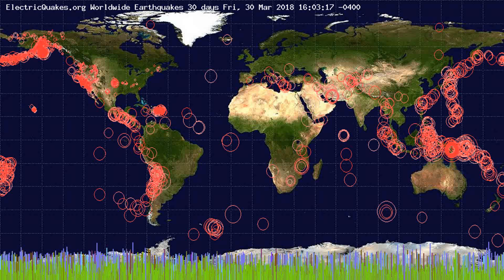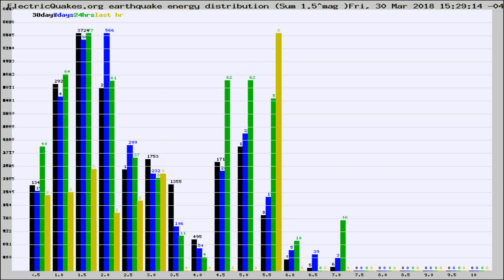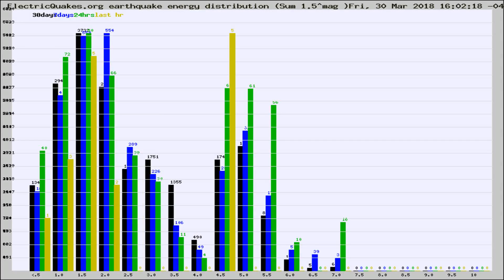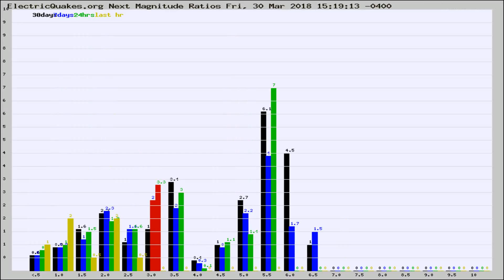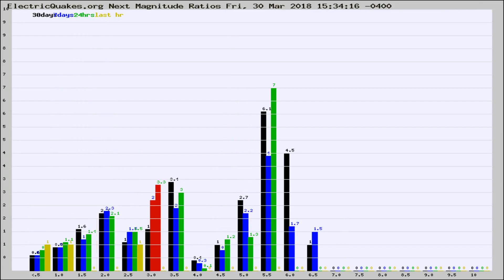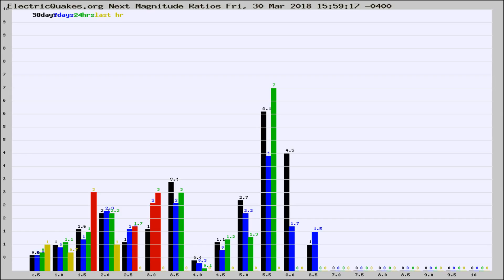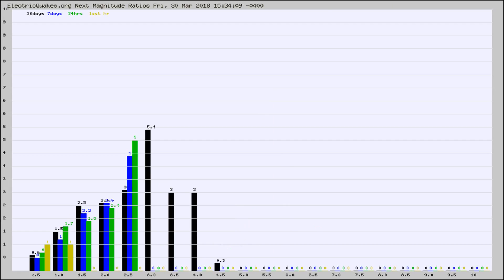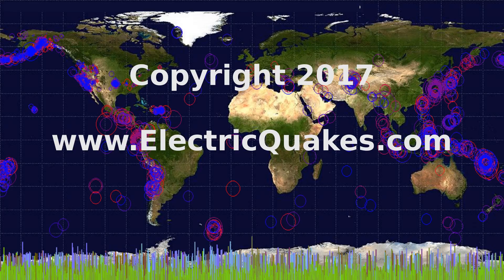Todays_Hourly_World_Earthquake_Statistics_from_ElectricQuakes.org_03-30-18+16:02:01